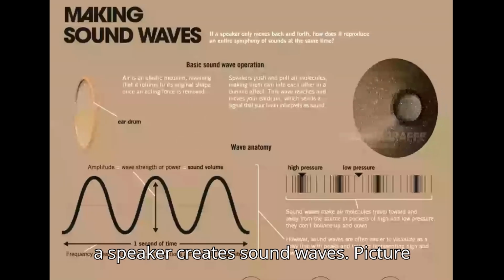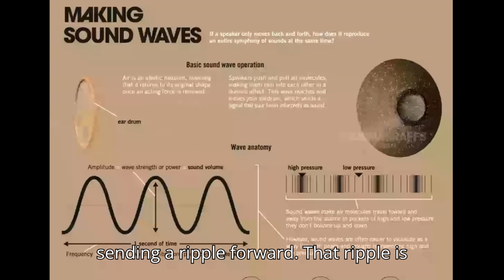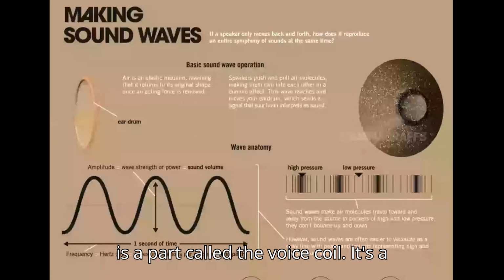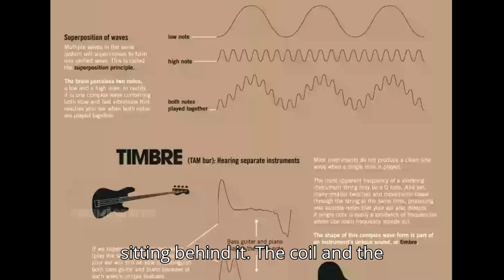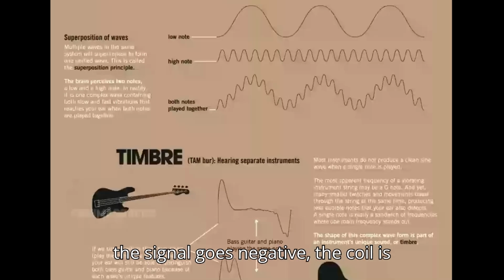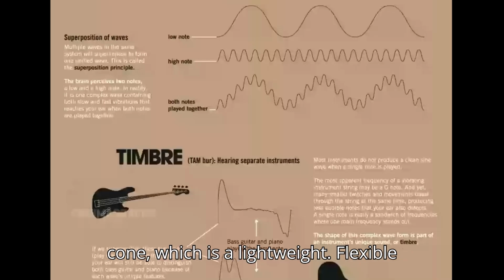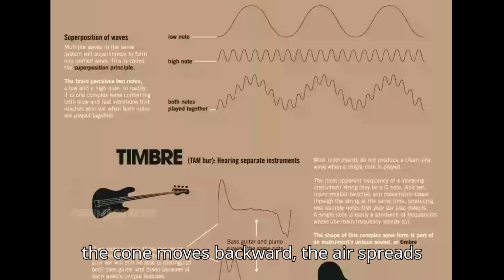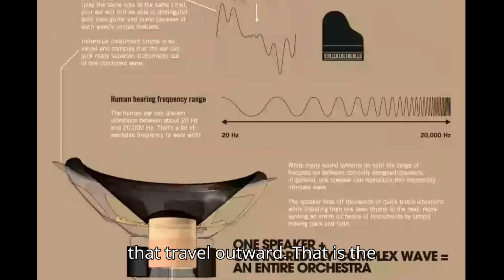The Science Behind Speakers 🔊 | How Sound is Made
Ever wondered how your speaker turns electricity into sound?

In this video, we'll break down how a speaker works - from the voice coil and magnet to the cone movement that creates sound waves.

What You'll Learn:

How electrical signals become sound

The role of magnets and coils

What makes the cone vibrate

Perfect for students, tech enthusiasts, and anyone curious about sound!

0:00 Intro

0:30 Basics of Sound

1:10 Speaker Components

2:00 How It Produces Sound

3:30 Real-life Example

4:30 Summary